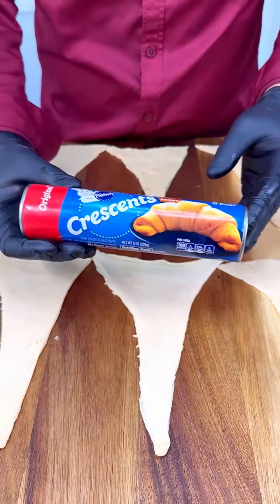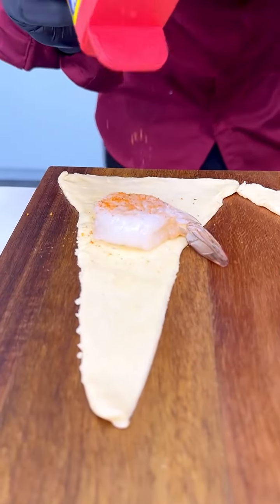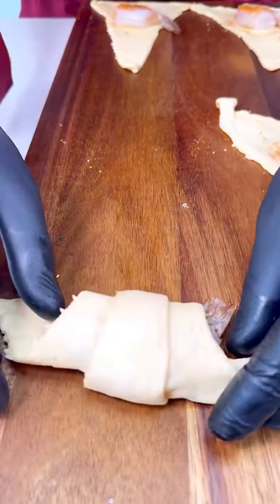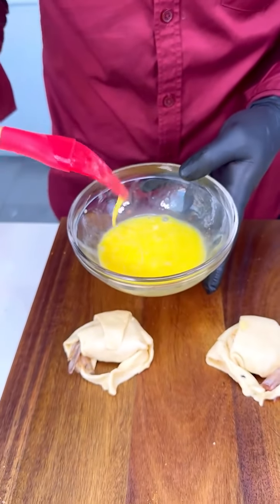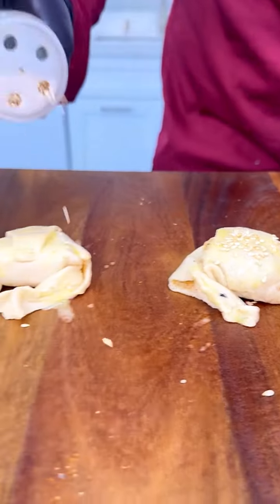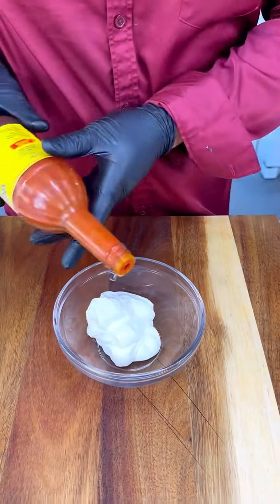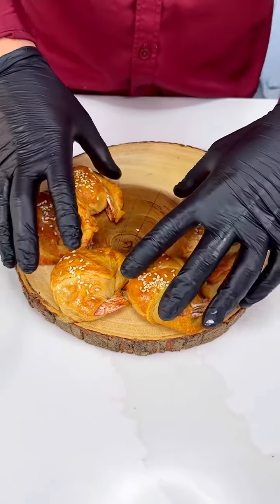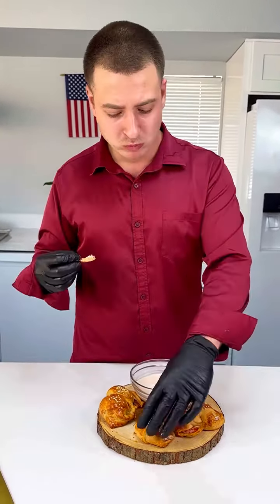easy shrimp appetizer!!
I use fresh shrimp to make this delicious appetizer perfect for any occasion